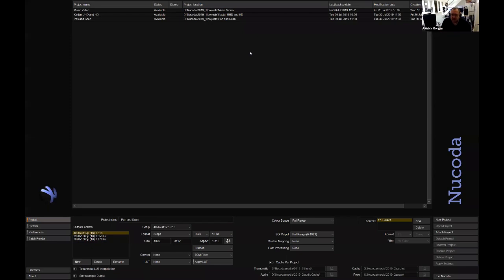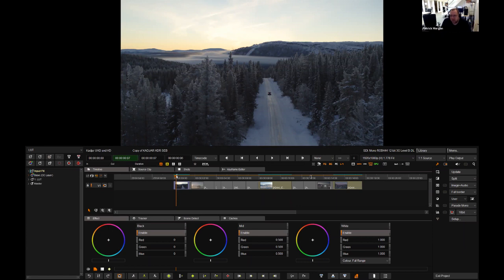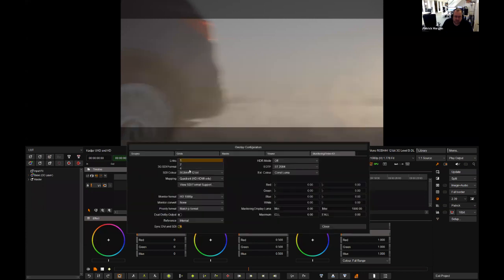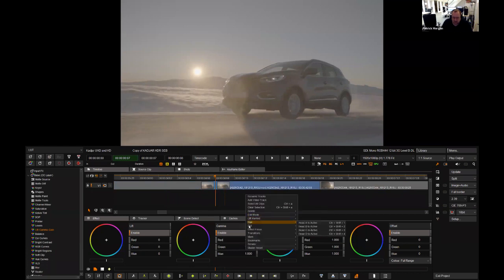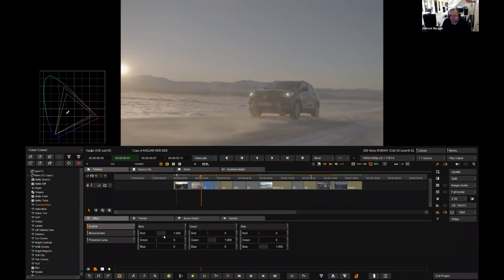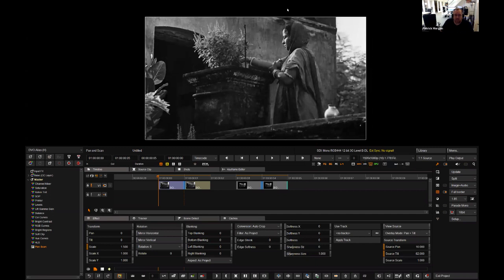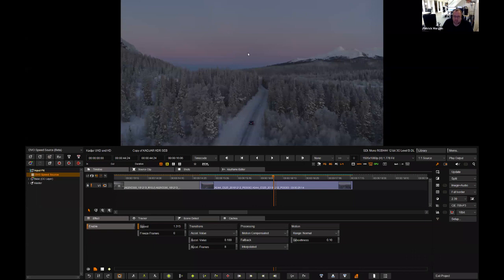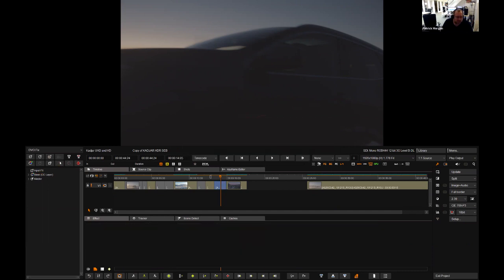An Introduction to Nucoda & Phoenix 2019.2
Welcome to the second instalment of our webinar series!

Join Pat to learn about some of the great features of our new Nucoda and Phoenix release!